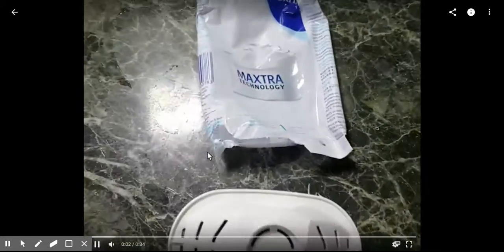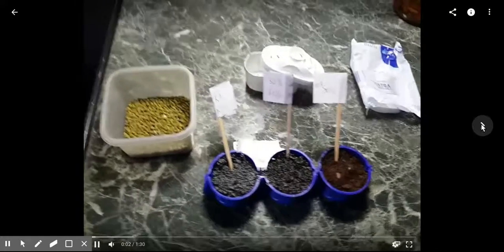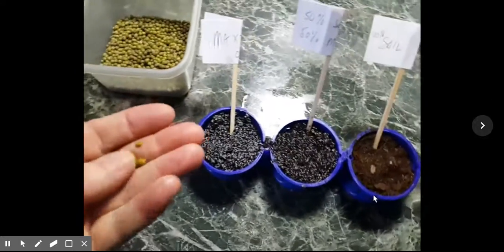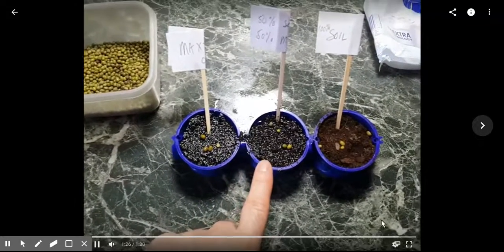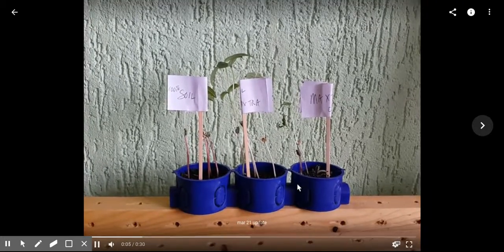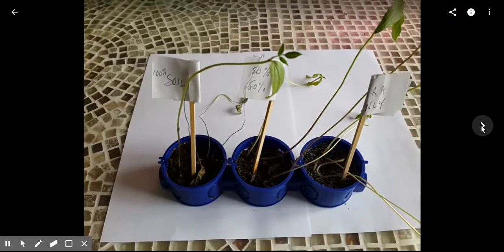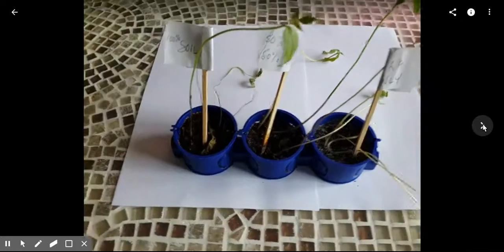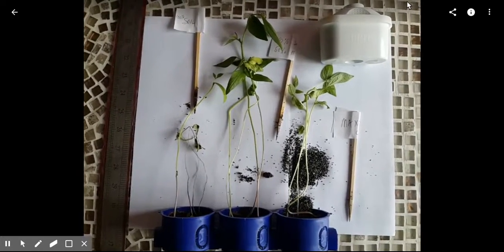maxtra filter material as soil additive Apr 15, 2017